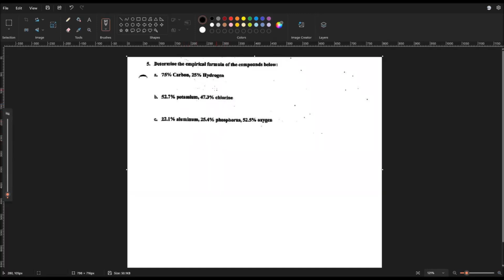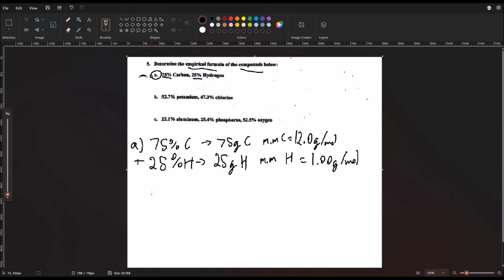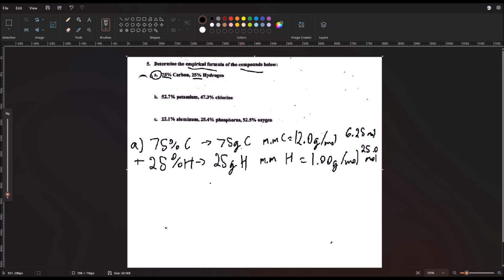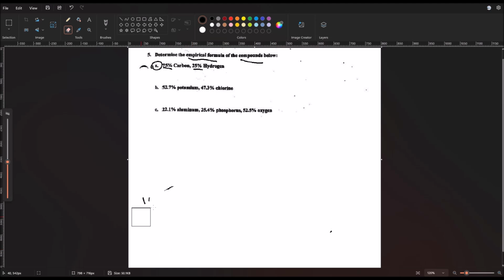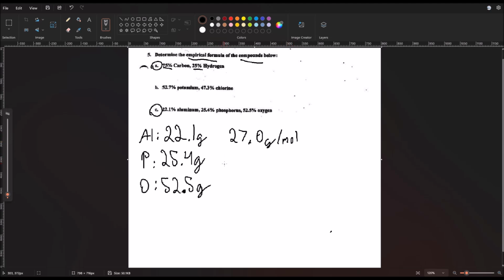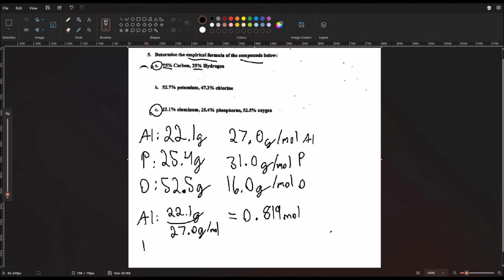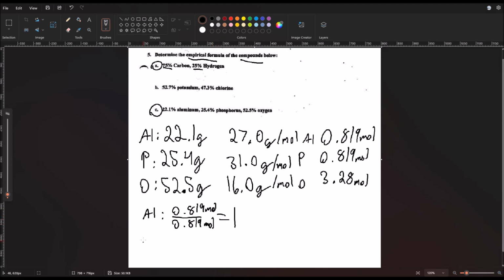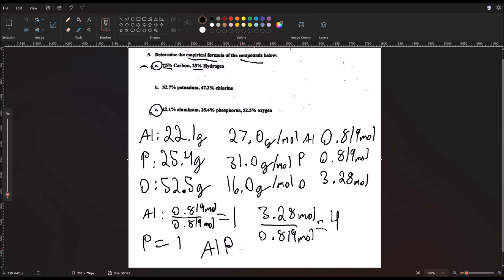Determining Empirical Formula of Unknown Compounds